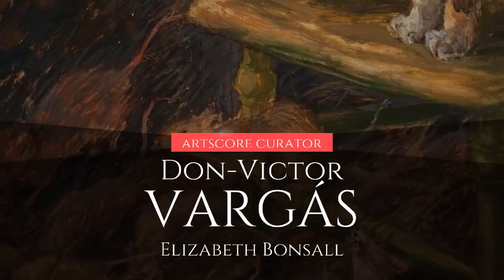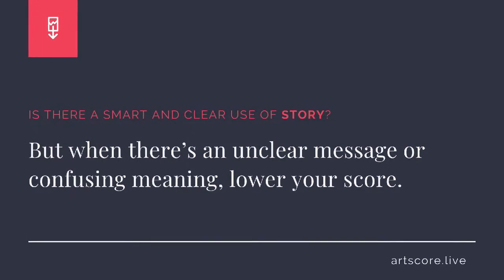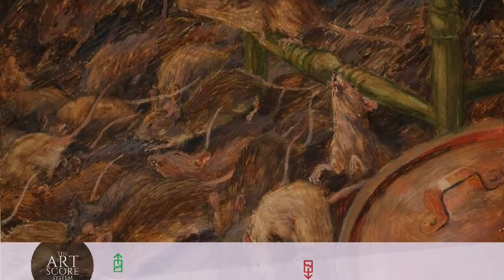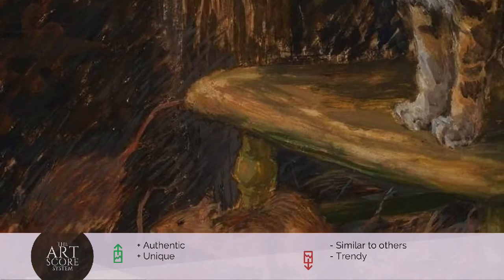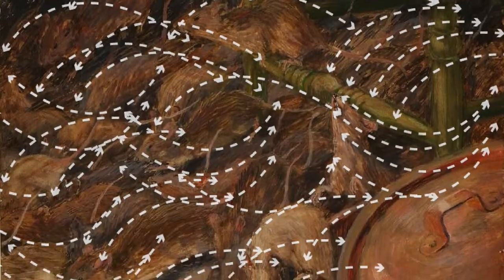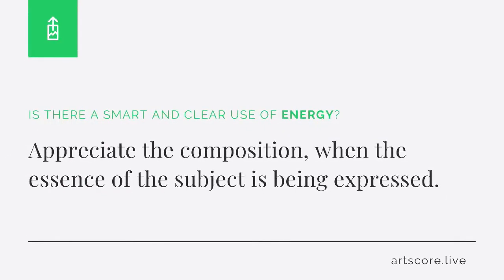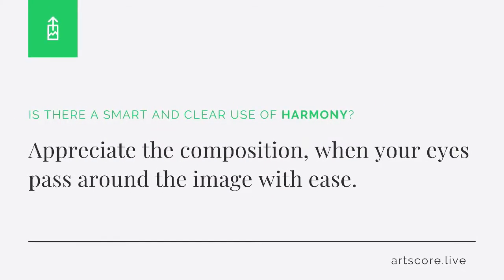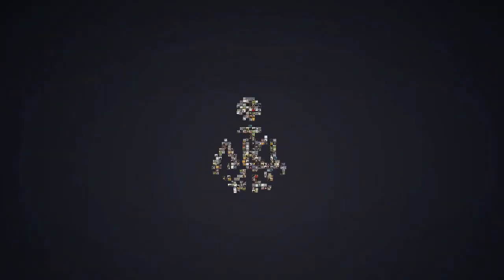Elizabeth Bonsall | The Pied Piper at the Window